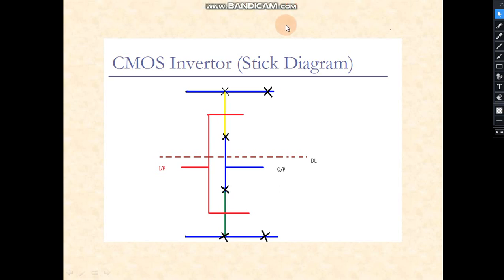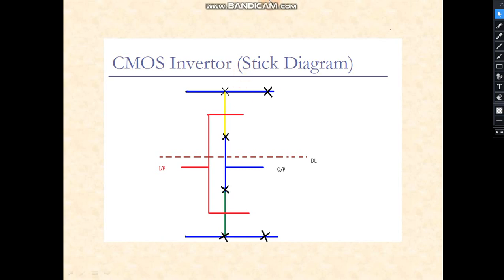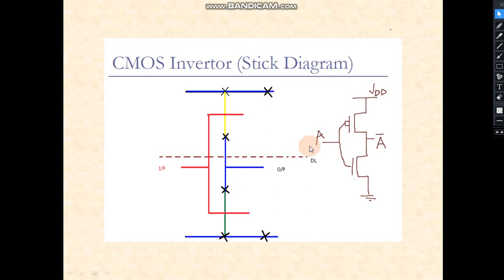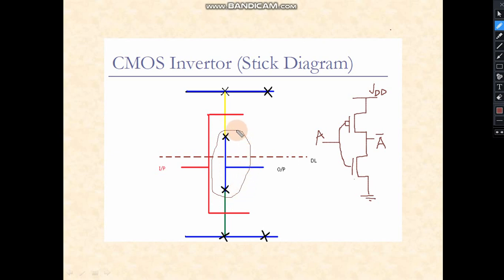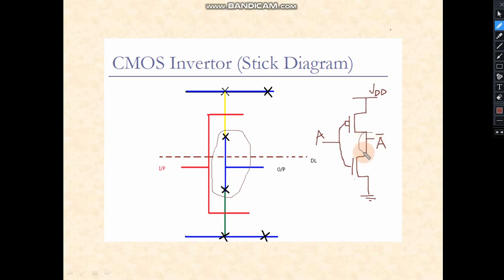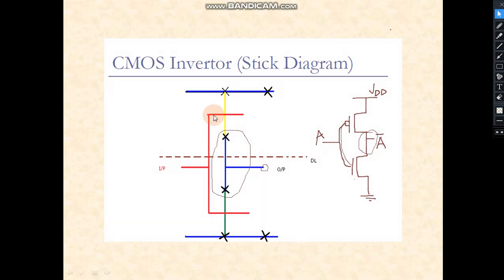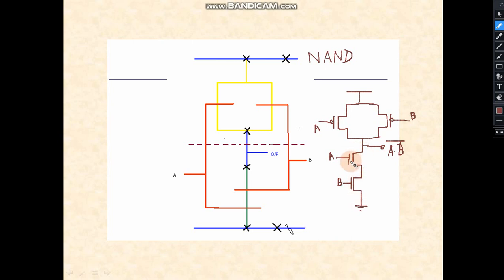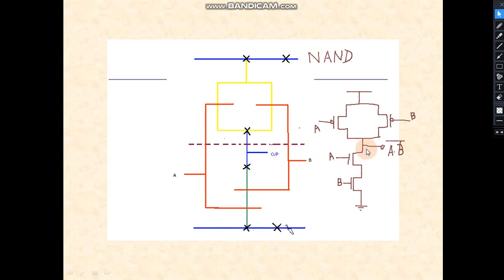Lecture 6 CMOS Stick Diagram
Stick Diagram VLSI Design